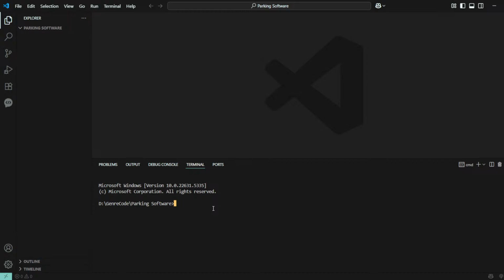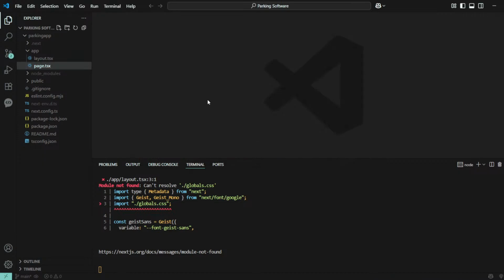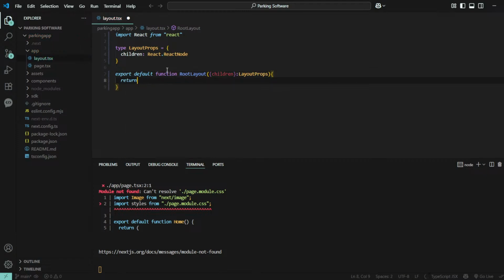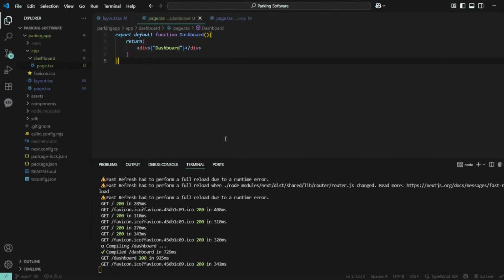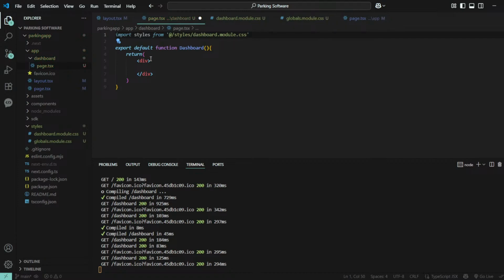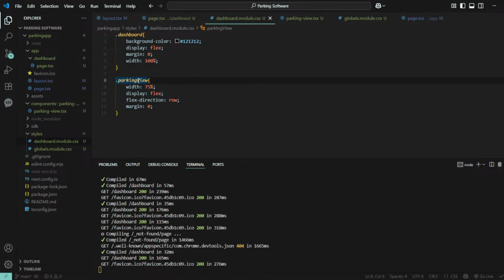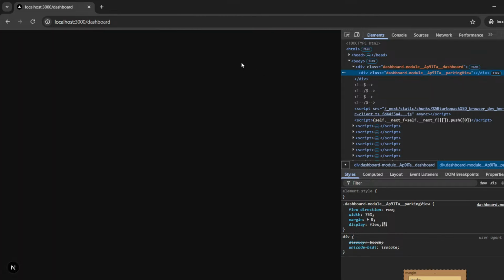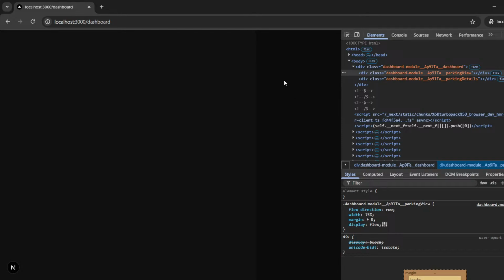Day 1 - AI Enabled Parking Software | Installation , Folder Structure , Get Started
In this Live

 - Installation
 - Folder Structure
 - Get Started